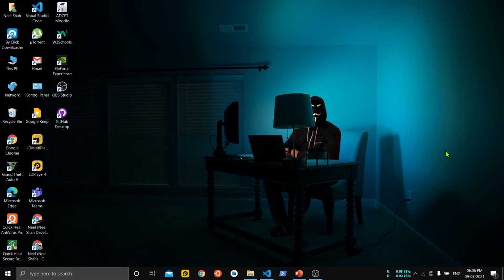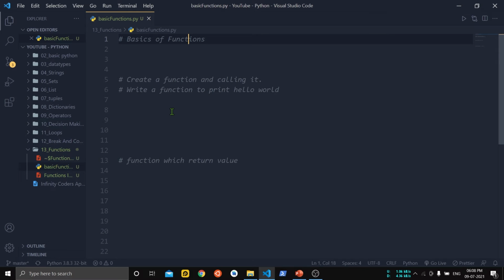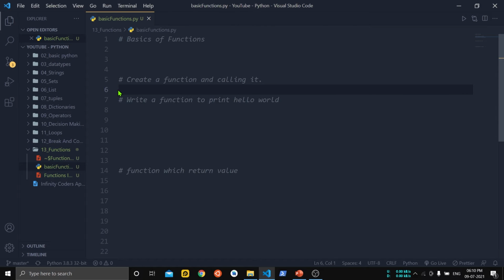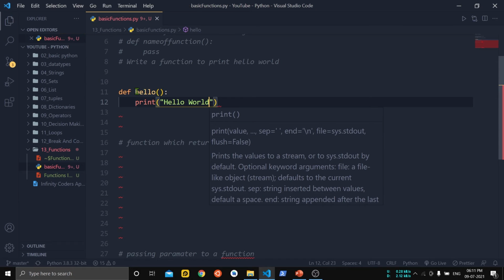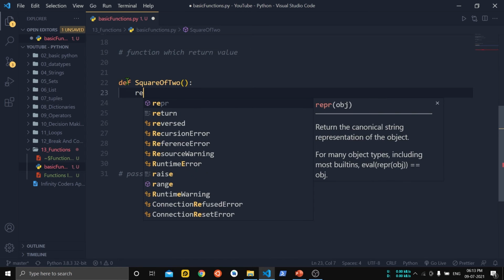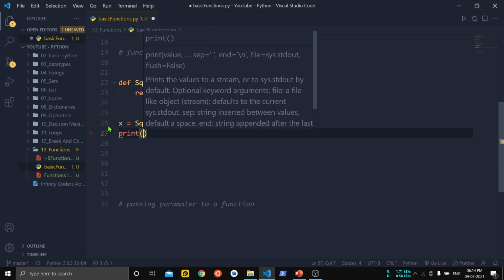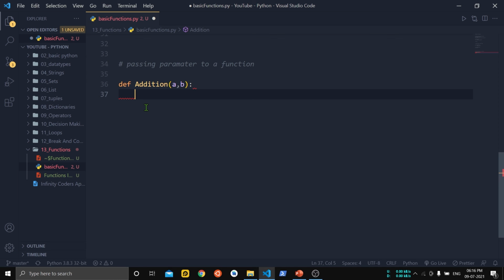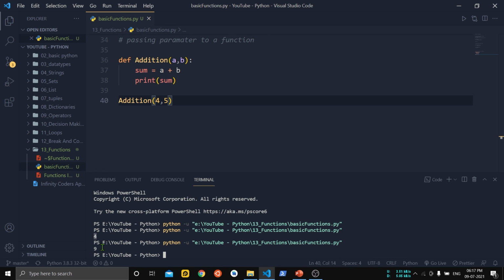Functions In Python | Function with return value | Function with Parameters #13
This Video explains about the function in python.

infinity coders.